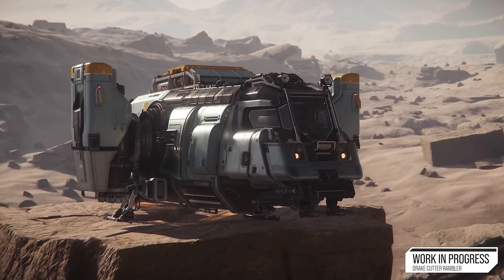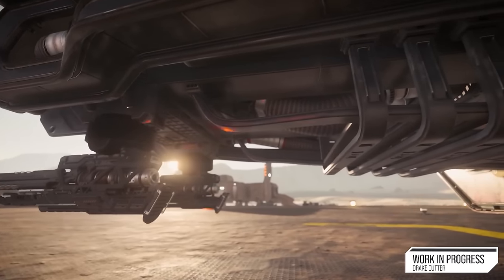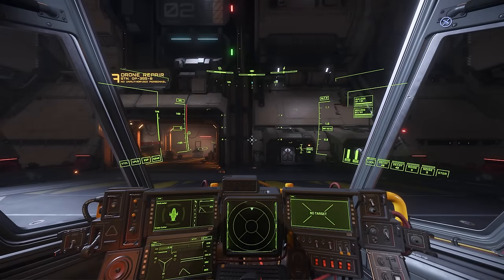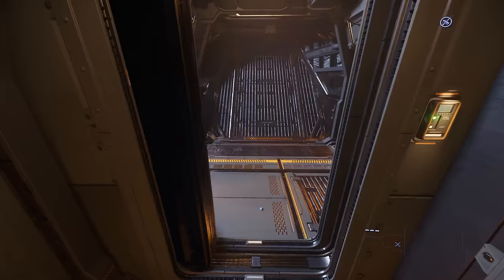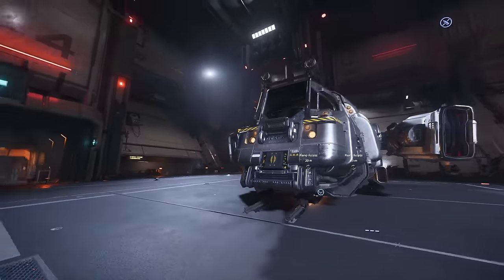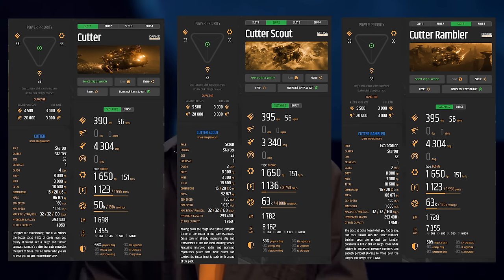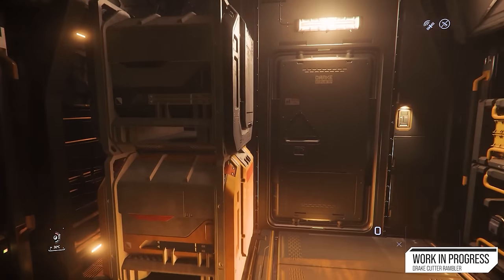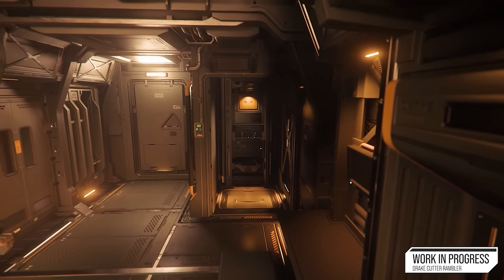We Need To Talk About The Cutter Variants..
They market the Cutter Rambler as having extended fuel tanks and the Cutter Scout as being more covert, but none of that is true.

Please consider becoming a Patron and get your name in the end of my future videos!

Thinking about playing Star Citizen?